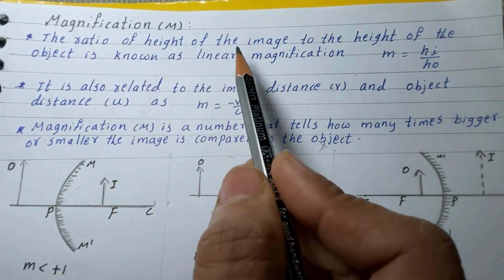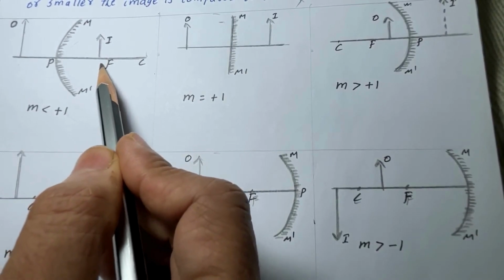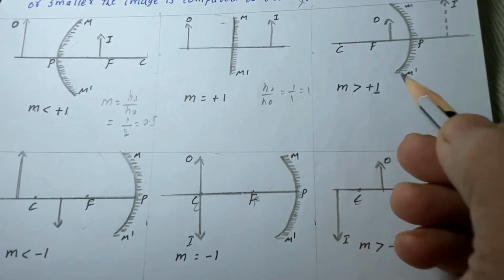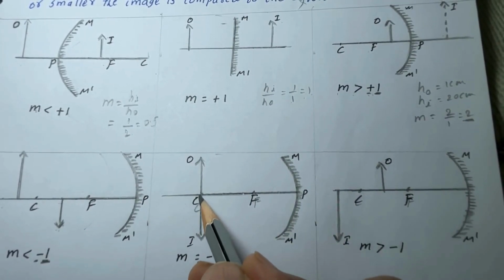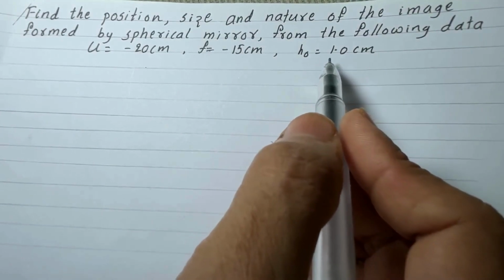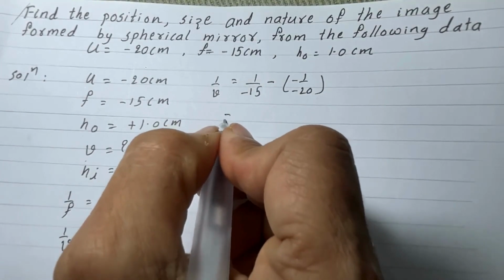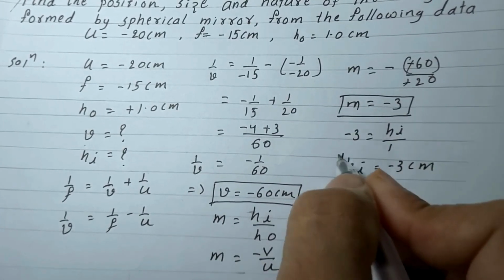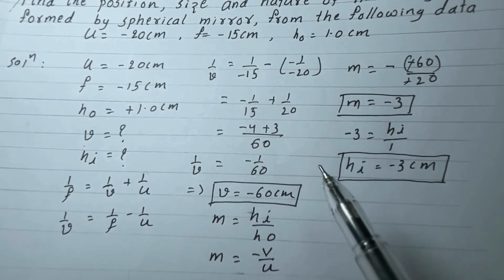Magnification in Spherical Mirrors | Class 10 Physics | Problems Explained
In this video, we’ll learn about magnification in spherical mirrors (concave & convex).
✔️ Easy formula explanation
✔️ Important for Class 10 SSC & CBSE Physics exams

By the end of this lesson, you will clearly understand:

The magnification formula
𝑀 = ℎ𝑖/ℎ𝑜 = −𝑣/𝑢

How to solve numerical problems
📘 Perfect for: Class 10 students preparing for board exams & competitive exams.